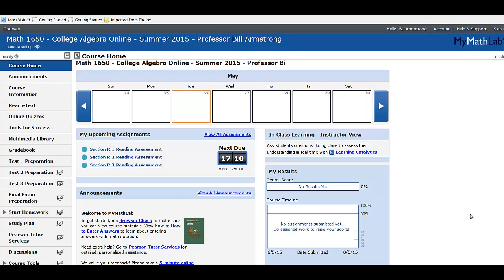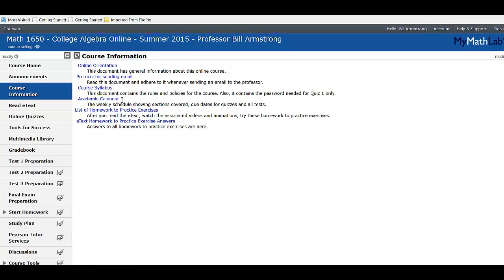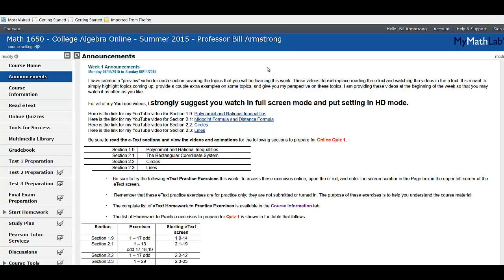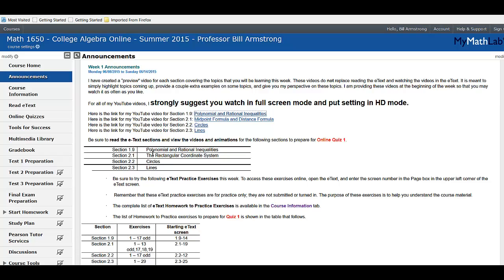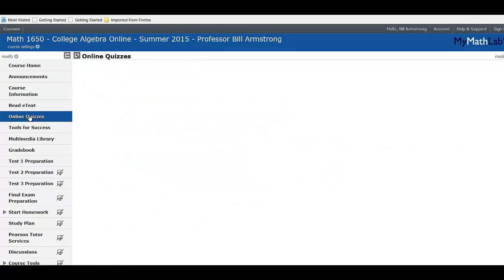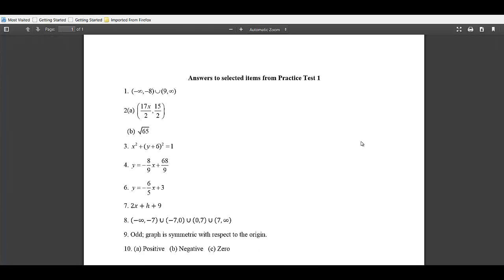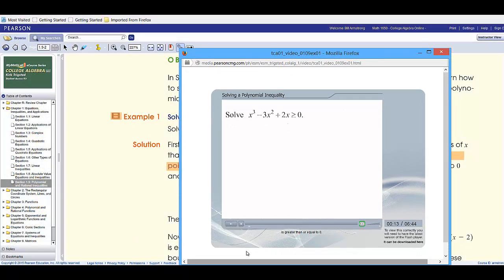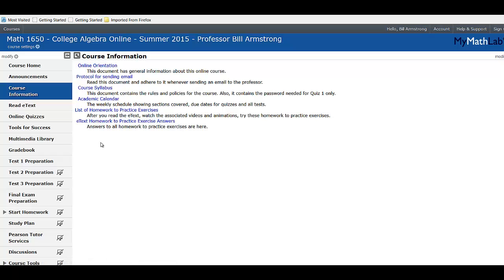Intro to MyMathLab